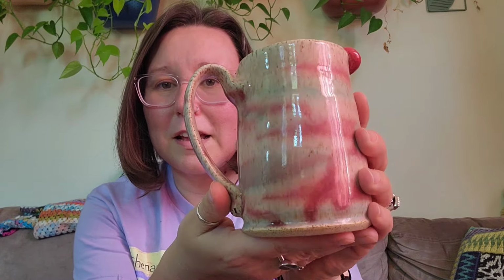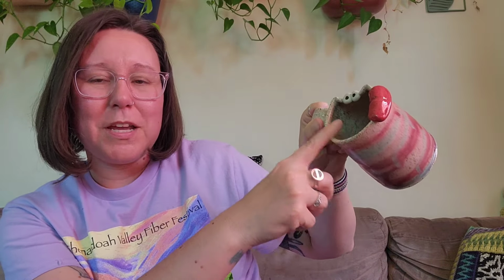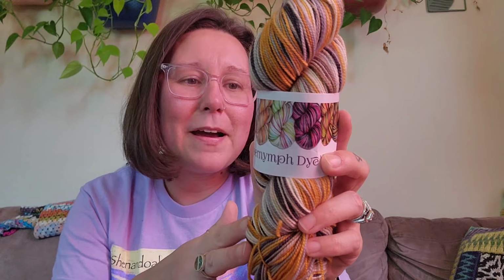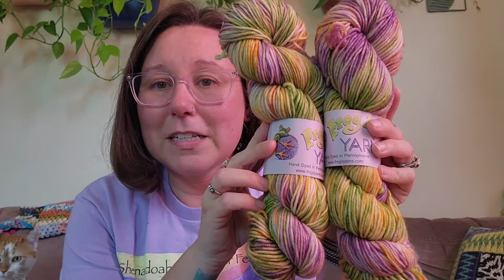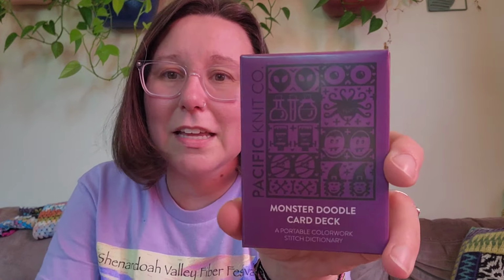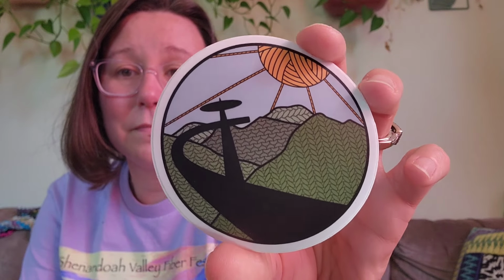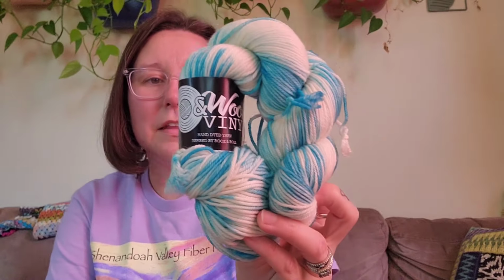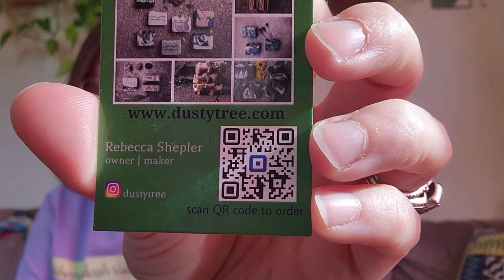A Lefty Knitter Podcast - Frederick Fiber Festival Spring 2024 Haul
Frederick Fiber Festival Spring 2024

Frederick County Fairgrounds

Shops

 Frog It!

Pacific Knit Co.